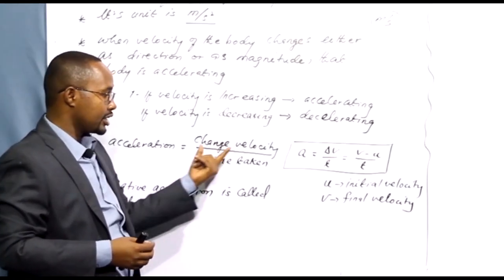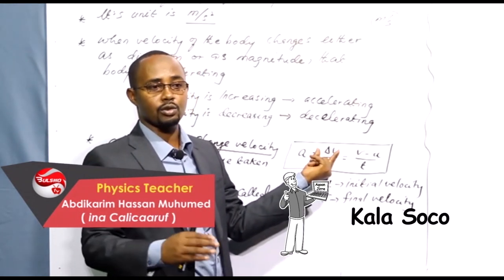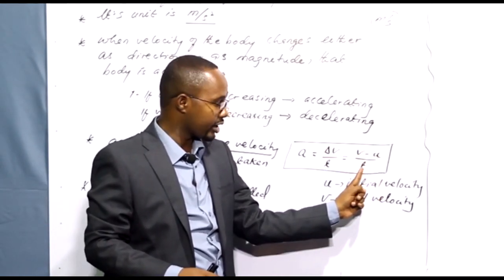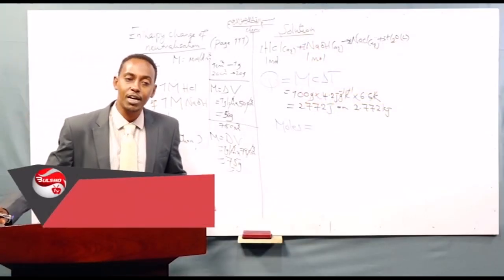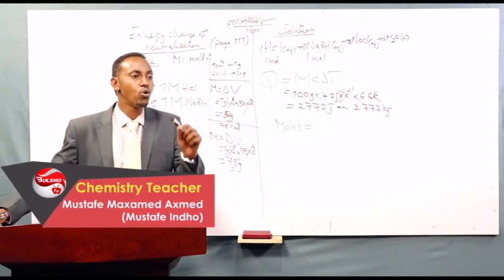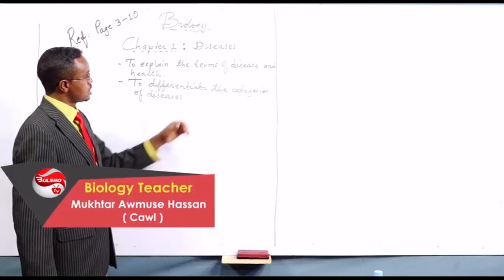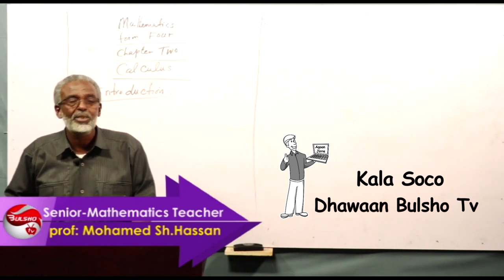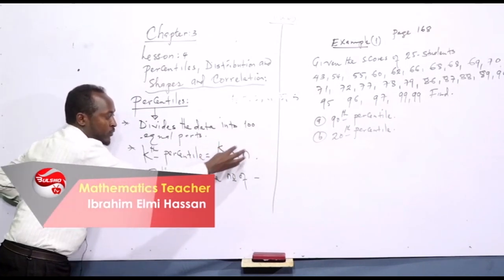Ogaysiis Dhaman Ardayda Dugsiyada Sare In BulshoTv Dib Uu Bilaabayo Barnaamijkii (AQOON JIRE)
Waxa La Ogaysiinayaa Dhamaan Ardayda Dugsiyada Sare In Bulsho Tv Dib Uu Bilaabayo Barnaamijkii

This channel is broadcast news and social affairs of Tv Bulsho